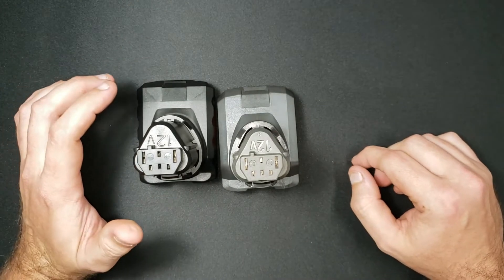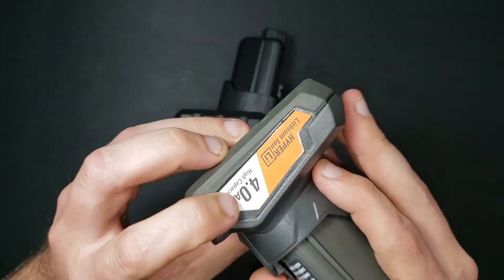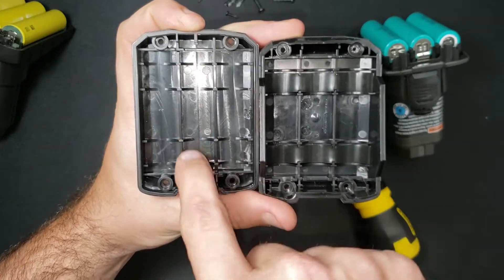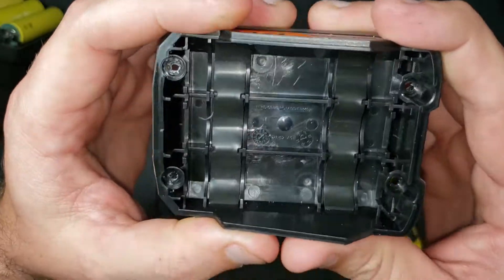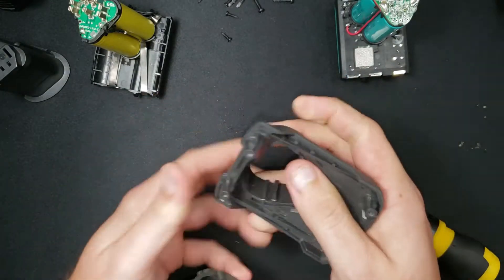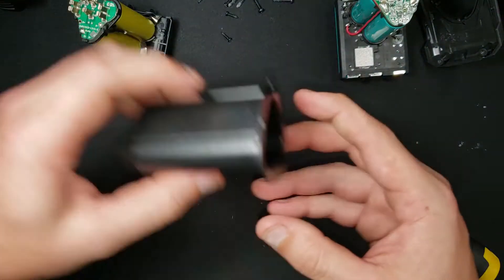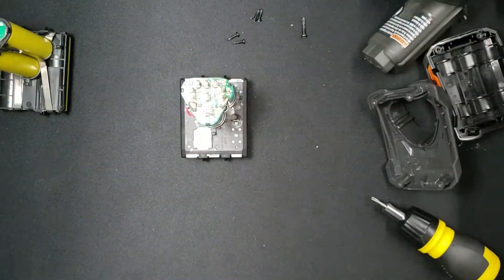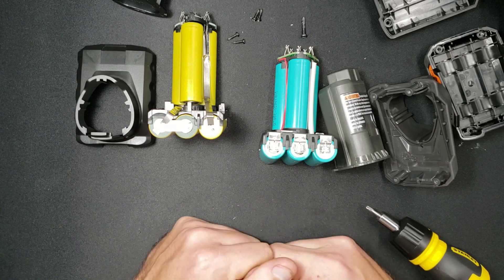ENGINEER EXPLAINS... Are Ridgid® Batteries Worth the Price Over Amazon Knockoffs? | Ep. 5 Review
Comparing Ridgid 12V Driver Battery, Model Number R82059 from Home Debot to other knock off brands like: Shentec, Exmate, Bonacell, ADVNOVO, Joiry, Shentec, Creabest, Lotive, PowerGiant, which are all made in the same factory most likely.

Welcome to this Product Analysis / Review / Teardown / Disassembly from the perspective of a professional Product Development Engineer.  I have 10 years of experience designing and bringing complex products to market. My goal is to explain how, how well, and how effectively the product is designed, manufactured, and executed.

I try to focus on these main areas:
Manufacturing Processes Used
Materials Used
Assembly Processes and Labor Needed
Overall Product Design and Execution

And I will try to rate and compare all of these based on:
Quality, Function, Cost Effectiveness, Aesthetics, Ingenuity, and Synergy